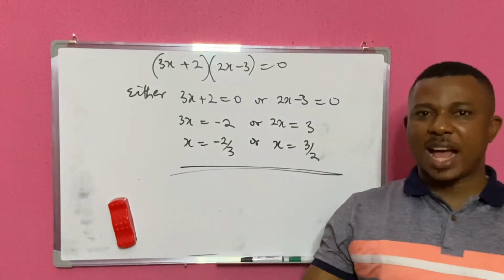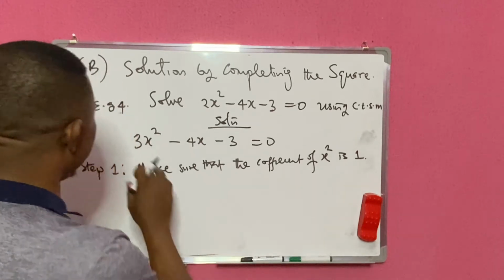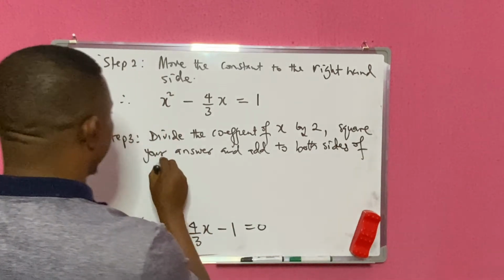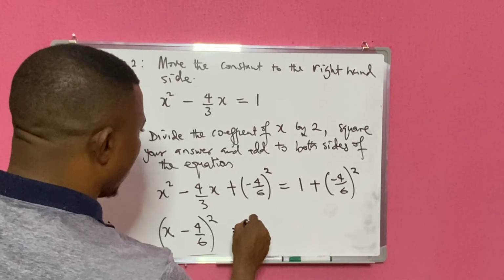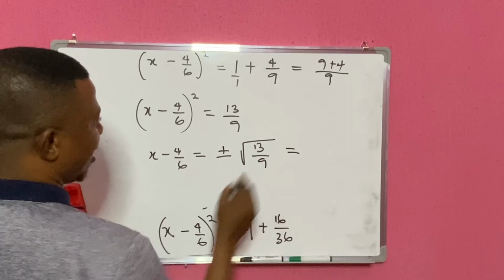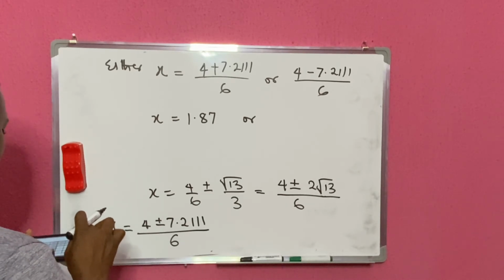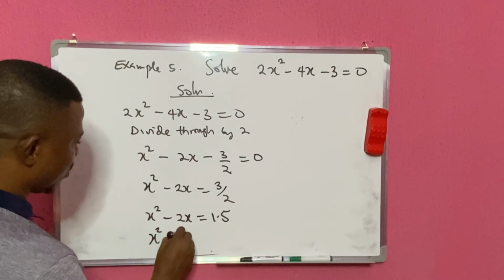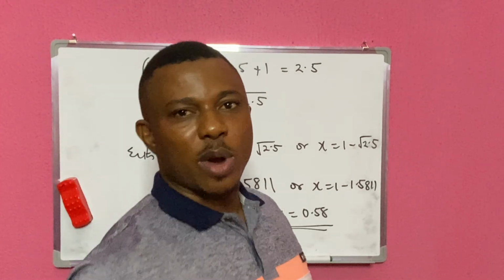MATHSGENIUS. Completing The square method of solving Quadratic Equations. Episode 2.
Using completing the square method to solve quadratic equations